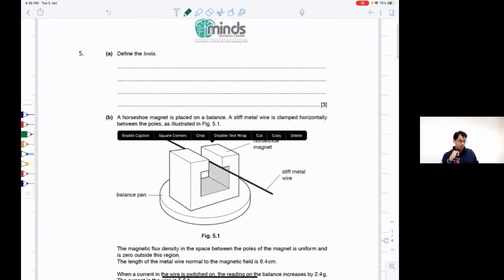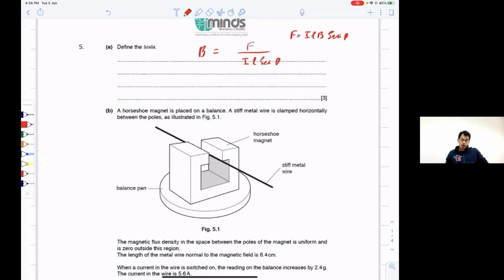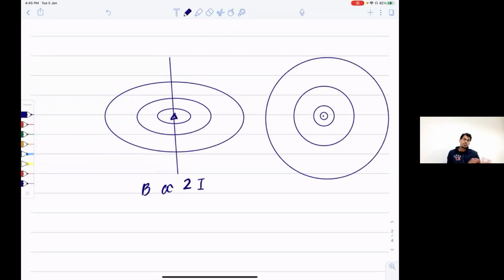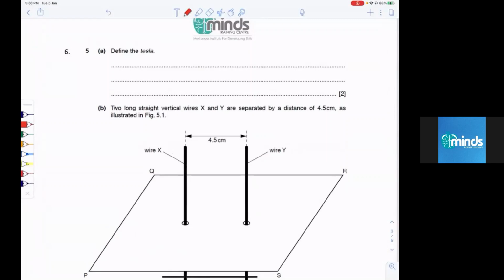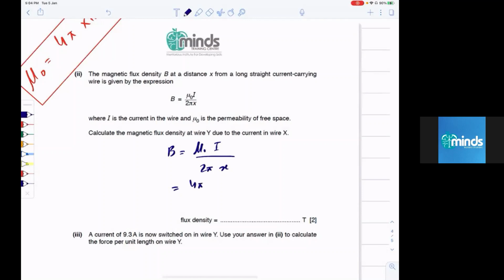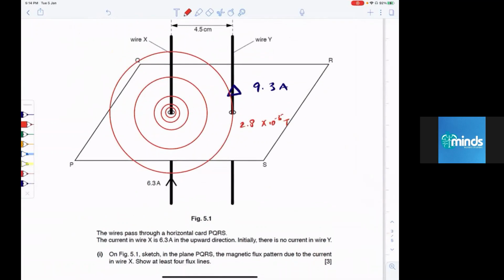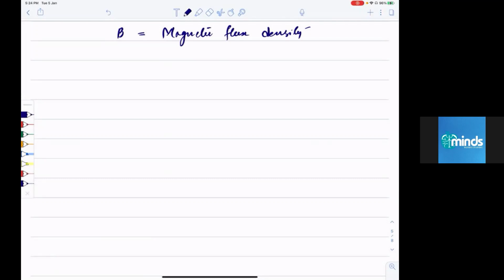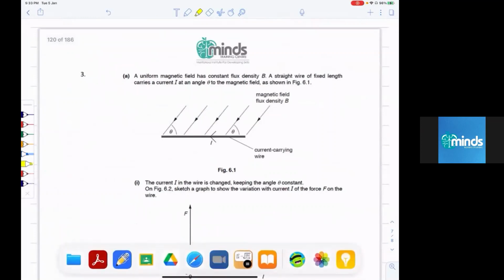A2P Magnetism L3